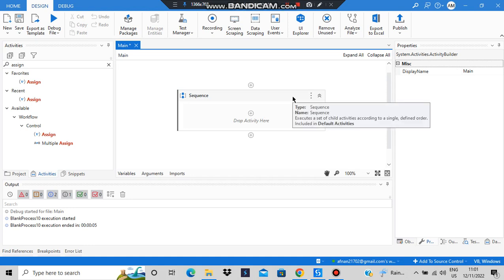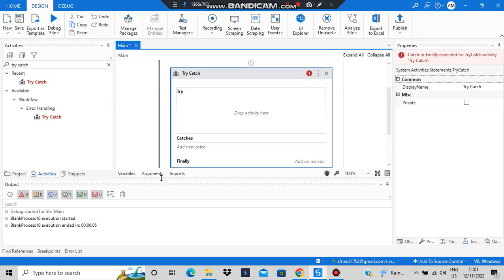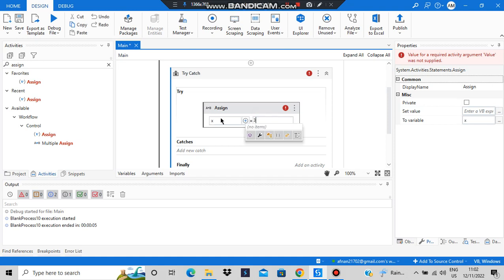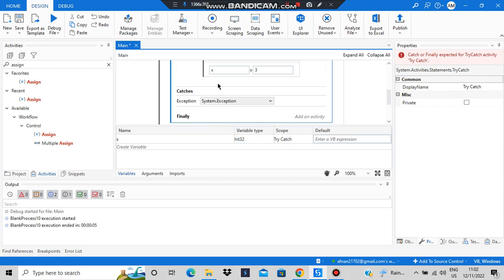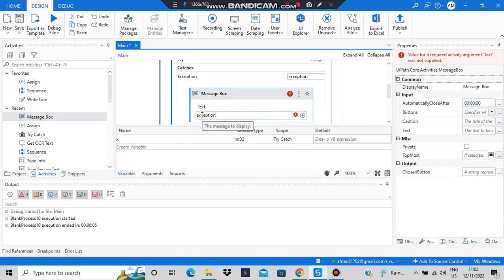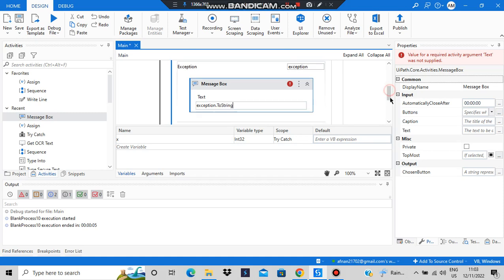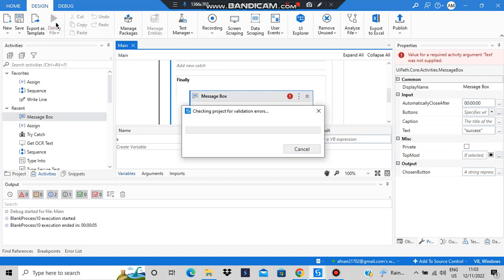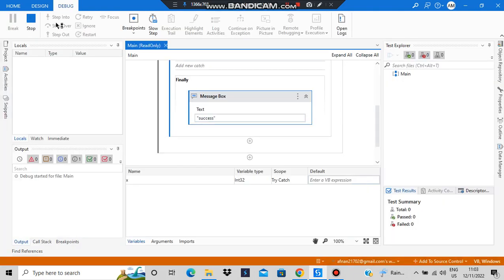RPA 18CS745 Try-Catch-Finally Block Tutorial Robotic Process and Automation VTU 7th SEM CSE/ISE